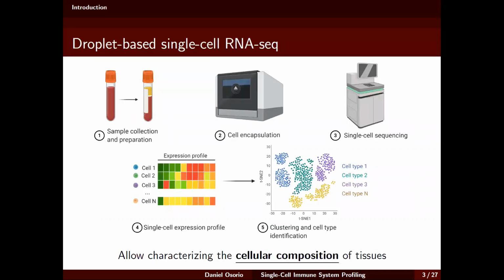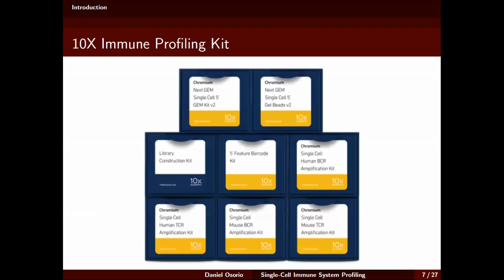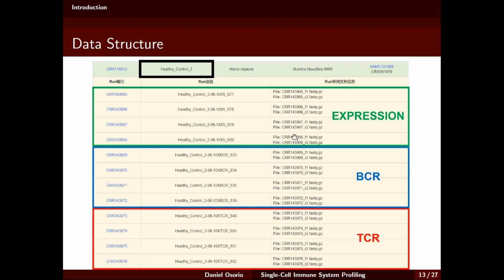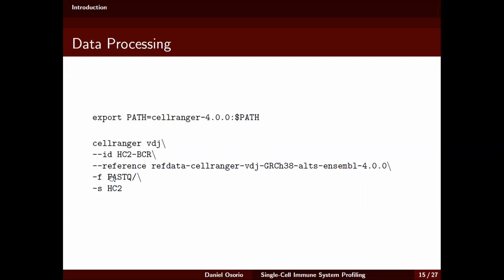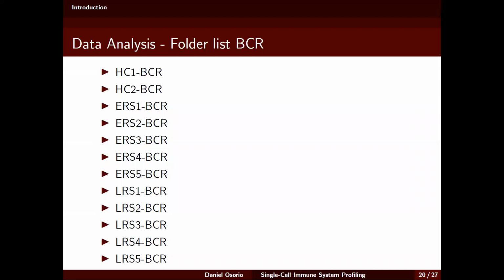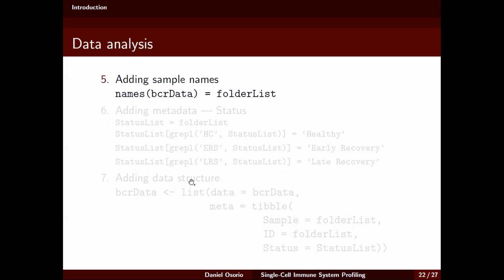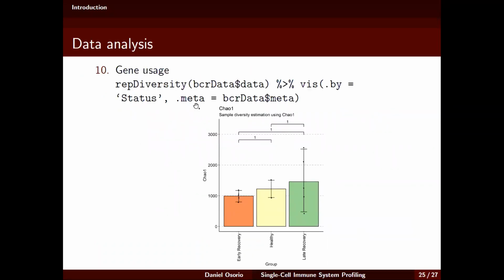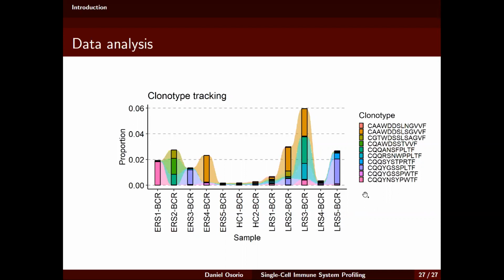NCHU lecture 09a 單細胞高通量資料分析科學 VDJ - Daniel Osorio - Single-cell High-throughput Data Analysis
VDJ  - Daniel Osorio
NCHU lecture 09a 單細胞高通量資料分析科學
1.   Introduction to single-cell technologies
2.   QC of raw data and getting UMI counts for individual cells
3.   Data modeling, normalization and imputation
4.   Dimension reduction and data visualization (PCA, tSNE and PHATE)
5.   Clustering analysis, marker gene and cell type identification
6.   Feature selection, identification of highly variable genes
7.   scRNA-seq differential expression analysis
8.   Pseudotime, trajectory analysis
9.   Single-cell immune repertoire profiling
10.  Construction of single-cell gene regulatory networks